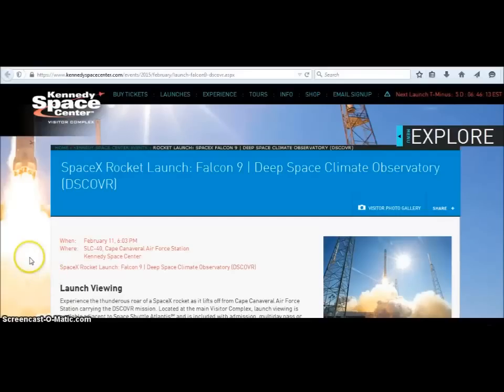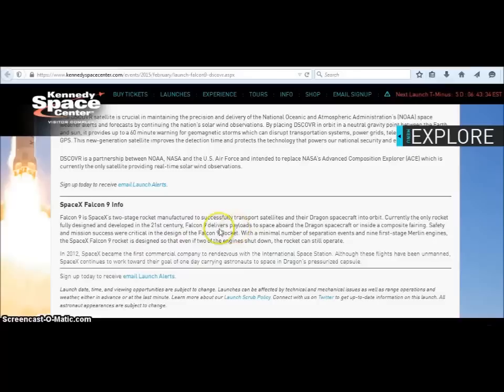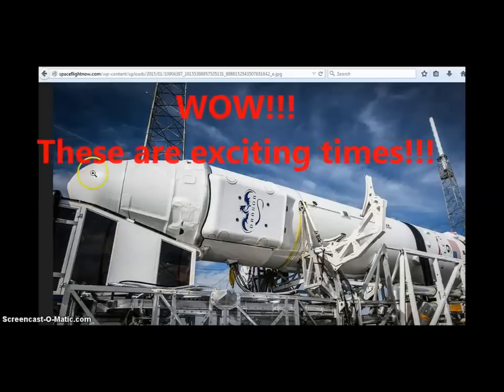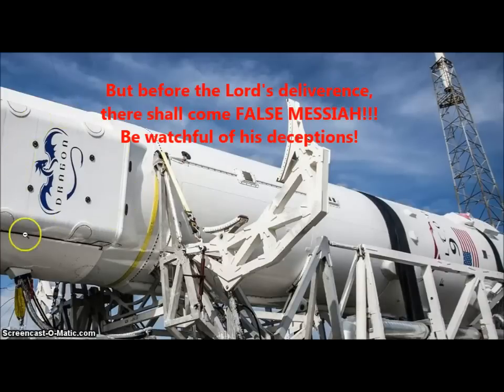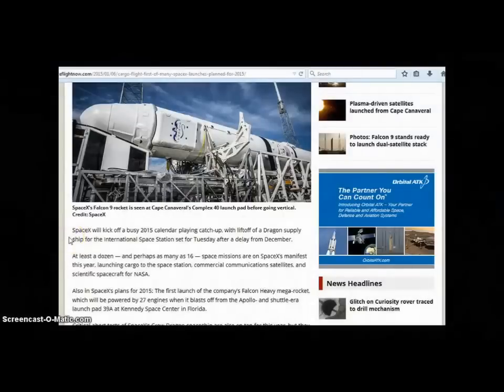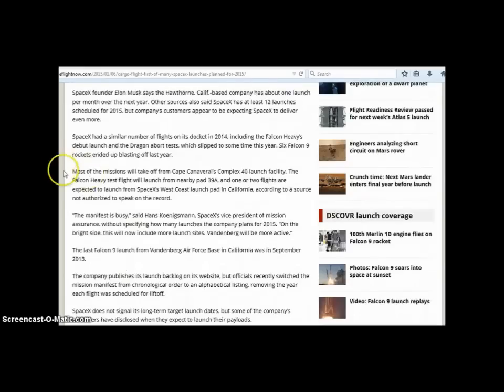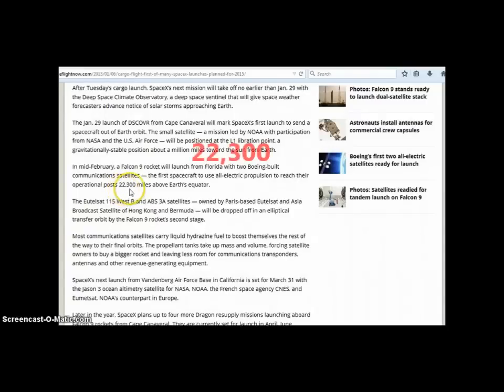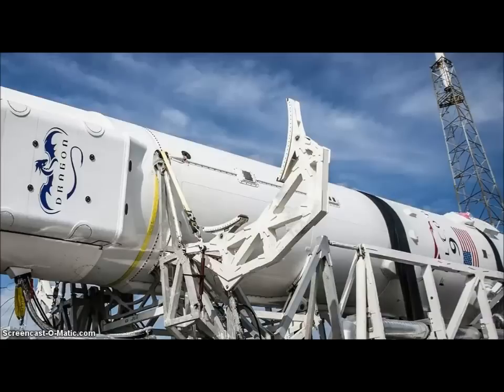What is UP with SpaceX Falcon9 Dragon Space Program?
This looks to be stamped in Biblical prophesy IMO?? WOW!!
Be Watchful and Rejoice in the LORD!!!
We truly live in exciting times to witness these things coming to pass just as written of.
Judgement Day of our Lord Jesus Christ when He returns to restore His Kingdom. For those who hate and despise Him and the commandments of our Heavenly Father and who take the Mark of the Beast and worship Satan when he comes disguised as Messiah and God, it shall be a day of God's Wrath, but to those overcomers who keep the commandments of God and who love and praise the Most High, it shall be a day of GLORY to GOD and rewards for those who made that STAND for HIM.
The side we choose determines our destiny.

Psa 9:1  To the chief Musician upon Muthlabben, A Psalm of David. I will praise thee, O LORD, with my whole heart; I will shew forth all thy marvellous works.
Psa 9:2  I will be glad and rejoice in thee: I will sing praise to thy name, O thou most High.
Psa 9:3  When mine enemies are turned back, they shall fall and perish at thy presence.
Psa 9:4  For thou hast maintained my right and my cause; thou satest in the throne judging right.
Psa 9:5  Thou hast rebuked the heathen, thou hast destroyed the wicked, thou hast put out their name for ever and ever.
Psa 9:6  O thou enemy, destructions are come to a perpetual end: and thou hast destroyed cities; their memorial is perished with them.
Psa 9:7  But the LORD shall endure for ever: he hath prepared his throne for judgment.
Psa 9:8  And he shall judge the world in righteousness, he shall minister judgment to the people in uprightness.
Psa 9:9  The LORD also will be a refuge for the oppressed, a refuge in times of trouble.
Psa 9:10  And they that know thy name will put their trust in thee: for thou, LORD, hast not forsaken them that seek thee.
Psa 9:11  Sing praises to the LORD, which dwelleth in Zion: declare among the people his doings.
Psa 9:12  When he maketh inquisition for blood, he remembereth them: he forgetteth not the cry of the humble.
Psa 9:13  Have mercy upon me, O LORD; consider my trouble which I suffer of them that hate me, thou that liftest me up from the gates of death:
Psa 9:14  That I may shew forth all thy praise in the gates of the daughter of Zion: I will rejoice in thy salvation.
Psa 9:15  The heathen are sunk down in the pit that they made: in the net which they hid is their own foot taken.
Psa 9:16  The LORD is known by the judgment which he executeth: the wicked is snared in the work of his own hands. Higgaion. Selah.
Psa 9:17  The wicked shall be turned into hell, and all the nations that forget God.
Psa 9:18  For the needy shall not alway be forgotten: the expectation of the poor shall not perish for ever.
Psa 9:19  Arise, O LORD; let not man prevail: let the heathen be judged in thy sight.
Psa 9:20  Put them in fear, O LORD: that the nations may know themselves to be but men. Selah.

Psa 40:1  To the chief Musician, A Psalm of David. I waited patiently for the LORD; and he inclined unto me, and heard my cry.
Psa 40:2  He brought me up also out of an horrible pit, out of the miry clay, and set my feet upon a rock, and established my goings.
Psa 40:3  And he hath put a new song in my mouth, even praise unto our God: many shall see it, and fear, and shall trust in the LORD.
Psa 40:4  Blessed is that man that maketh the LORD his trust, and respecteth not the proud, nor such as turn aside to lies.
Psa 40:5  Many, O LORD my God, are thy wonderful works which thou hast done, and thy thoughts which are to us-ward: they cannot be reckoned up in order unto thee: if I would declare and speak of them, they are more than can be numbered.  *Some of my LATEST VIDEOS* MudFossil Reptiles in NE Texas part 1